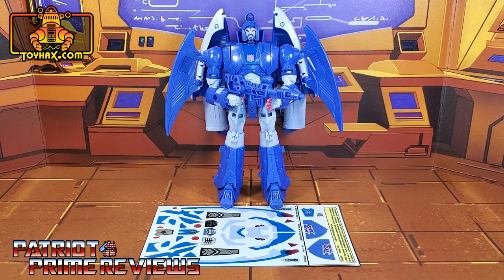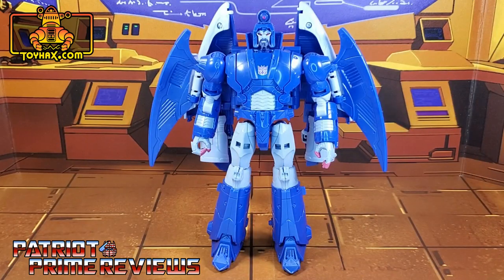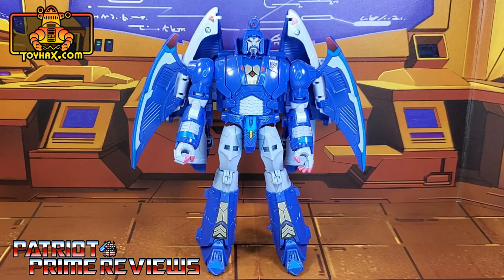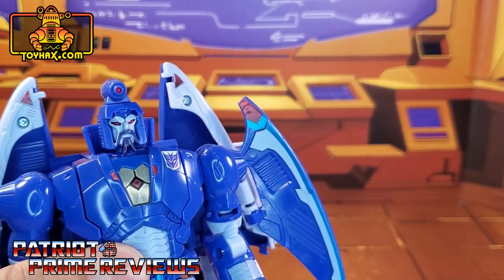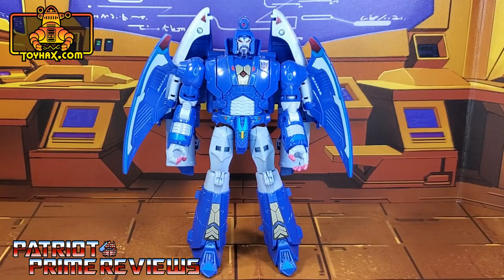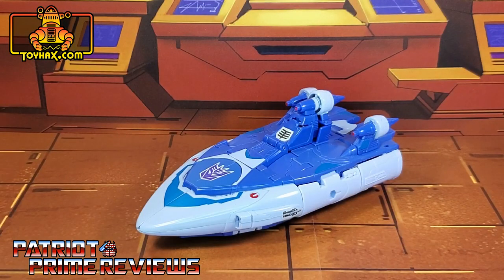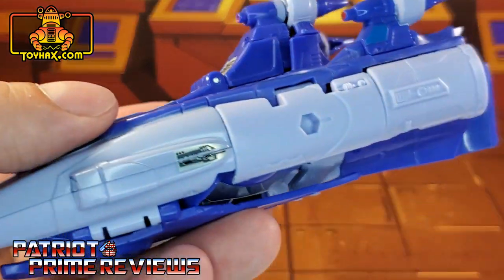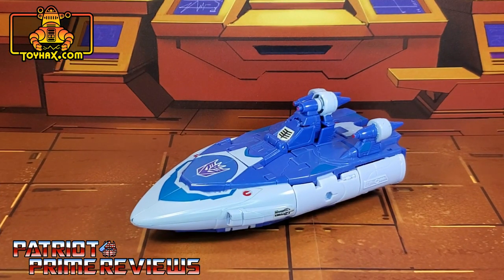Toyhax Decal Set For Studio Series 86 Scourge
Studio Series 86 Scourge get s a G1 inspired upgrade thanks to Toyhax.
CHAPTERS:
0:00 - Intro
1:17 - Bot Mode Before
2:04 - Bot Mode Before
3:38 - Vehicle Mode Before
4:09 - Vehicle Mode After
5:56 - Final Thoughts
6:55 - Comparisons